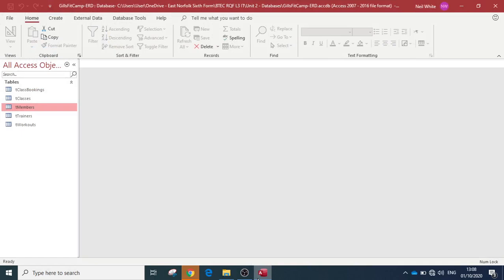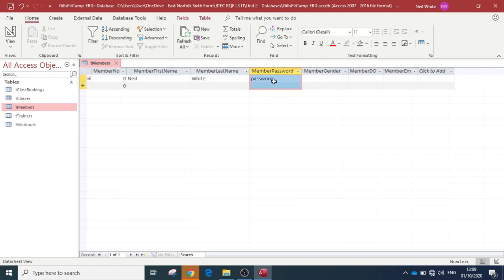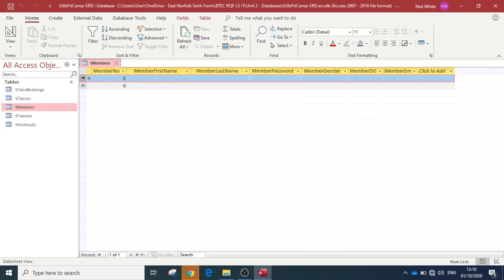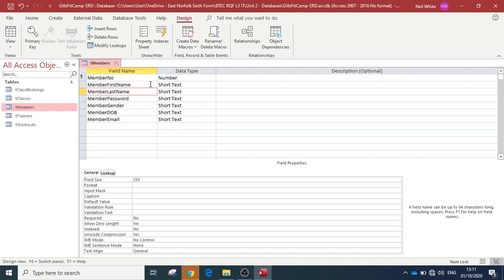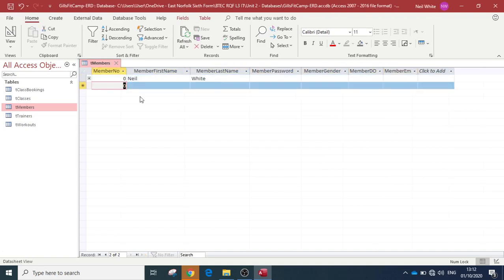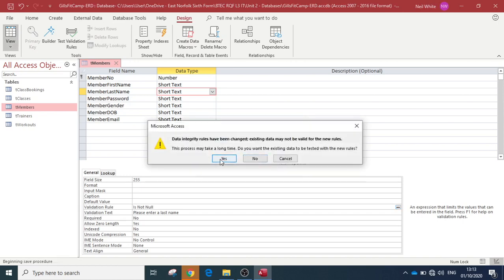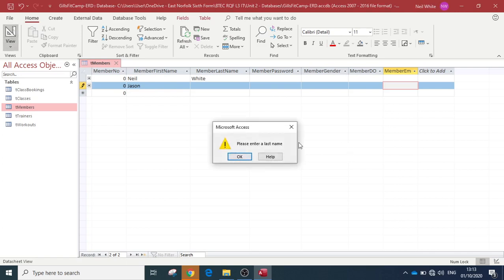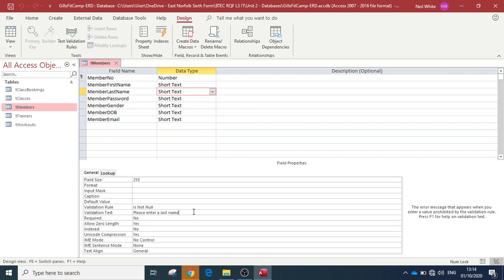Presence Check - Access Validation Techniques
Basic instructions on how to perform a Presence Check to satisfy the BTEC Information Systems, Creating Systems to Manage Information (Unit 2) Database Exam in Microsoft Access.

These videos have been created for the benefit of my students and not intended for wider use, but feel free to use if they can help.

I do not claim to know everything, so if there are any mistakes or other ways to complete feel free to mention it in the comments :-)